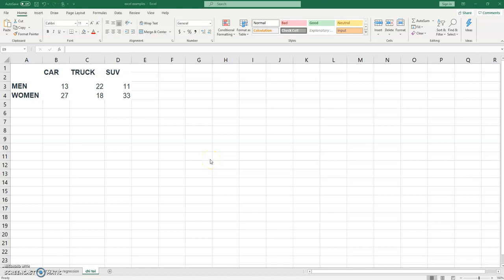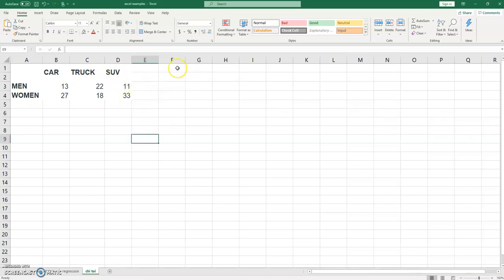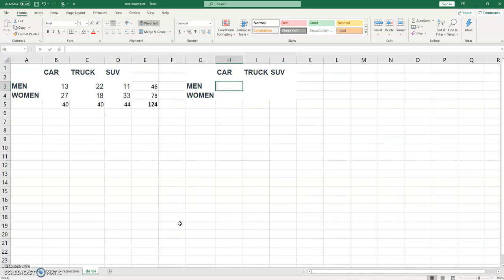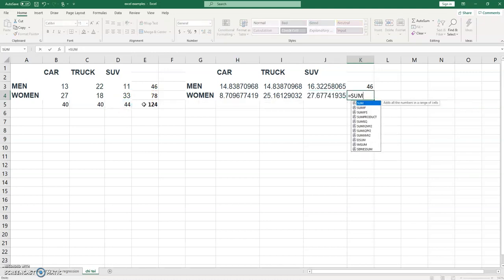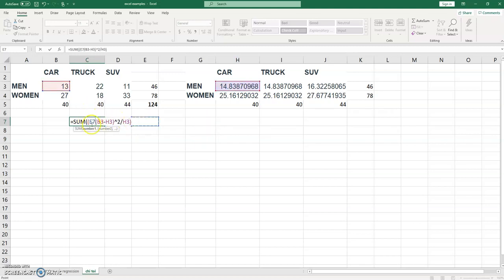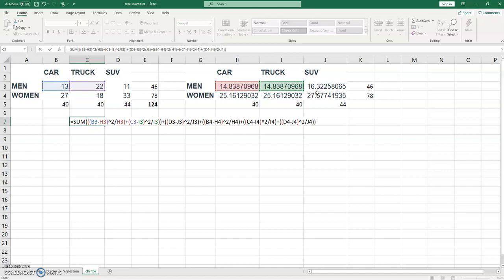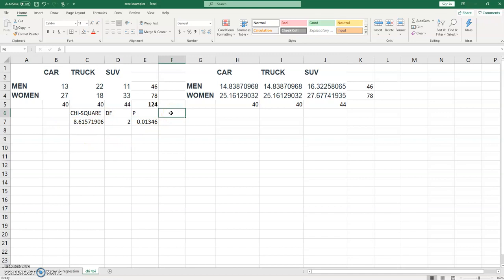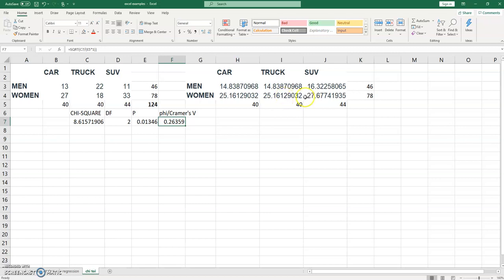ToI Chi Square in Excel